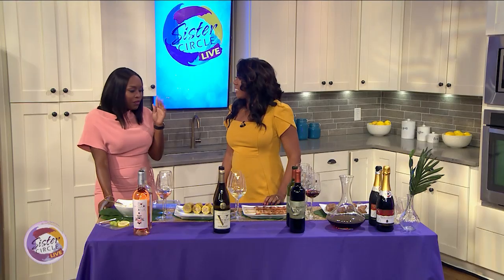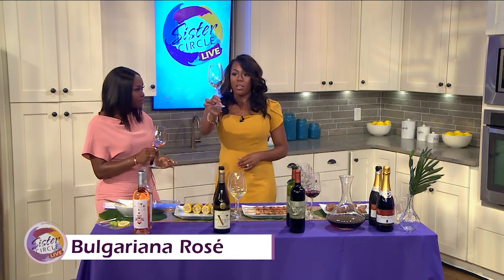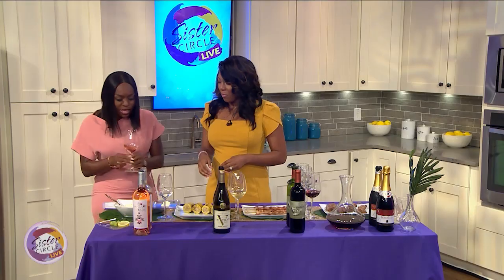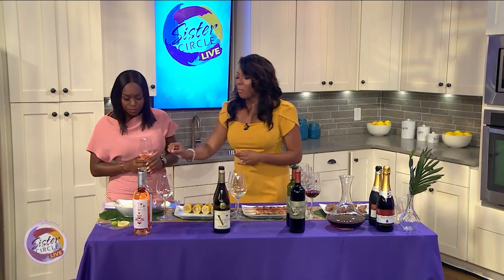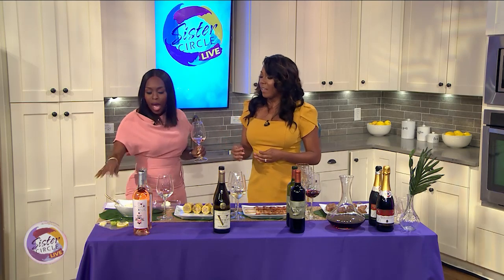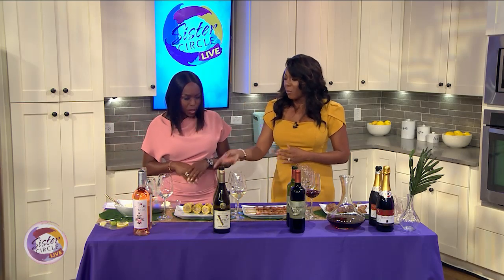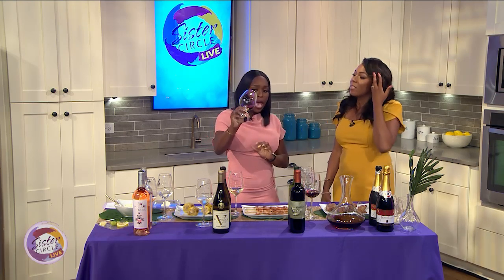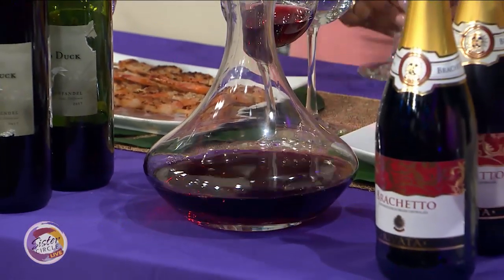Sister Circle | Summer Wines with Expert Racquel Valbrun | TVONE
Whether you’re grilling meat or cooking up a light pasta dish, it’s always fun to do a little ring around the rosé.

Check out these summer wine pairings from sommelier Racquel Valbrun from The Wine Rac.